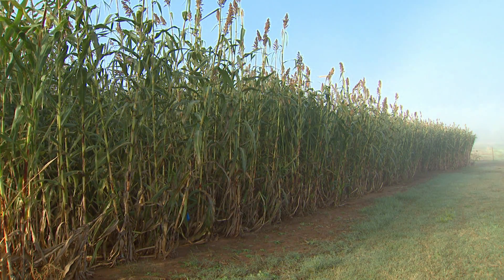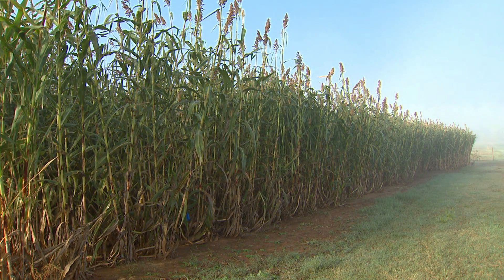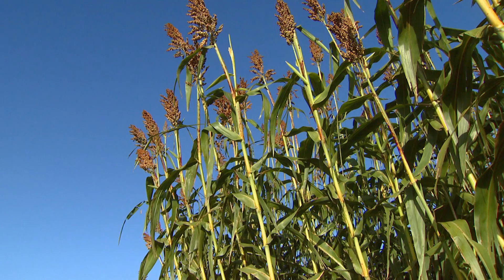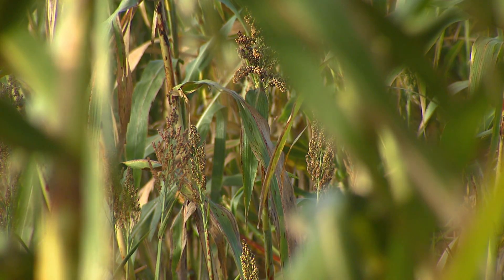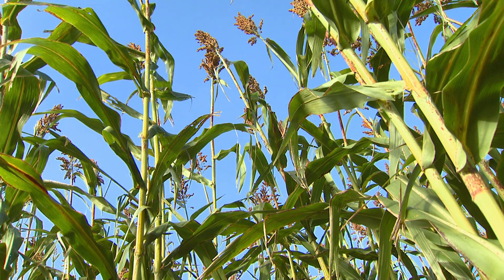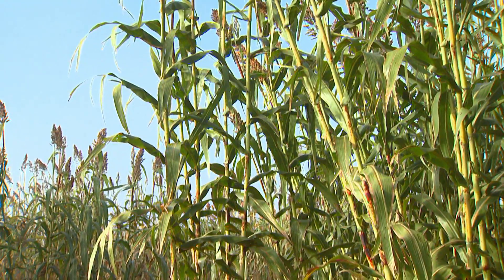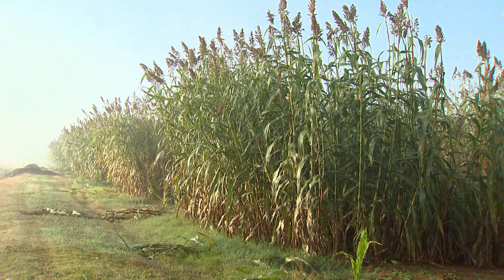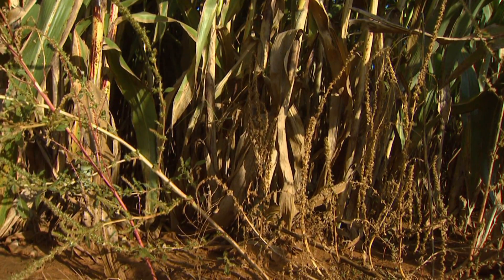Growing sorghum crops for ethanol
SUNUP talks with crop production specialist Chad Godsey about best practices for effectively planting and growing sweet sorghum to be used for ethanol.